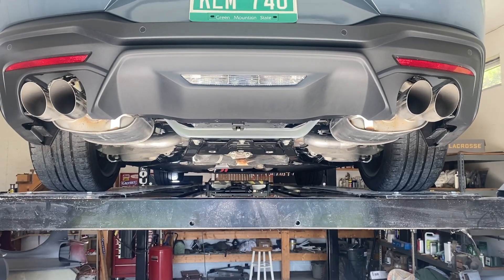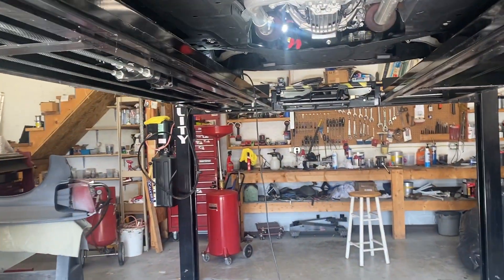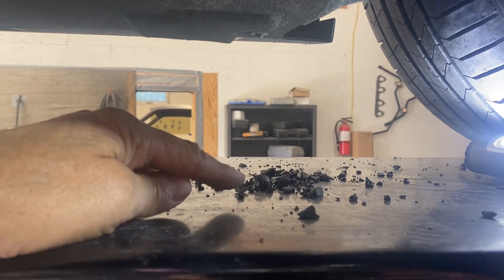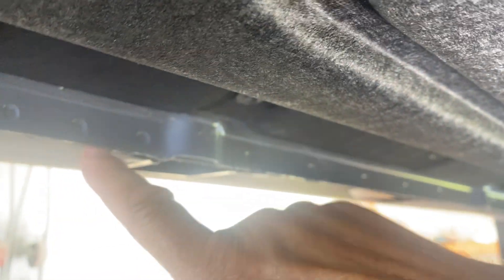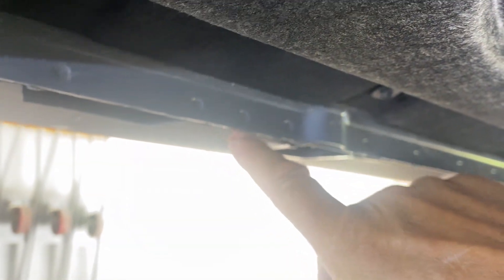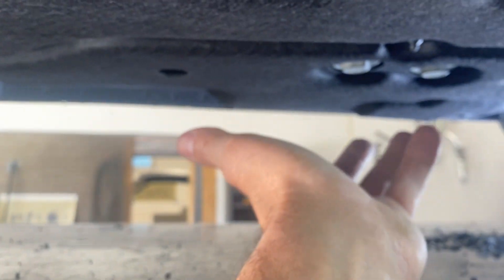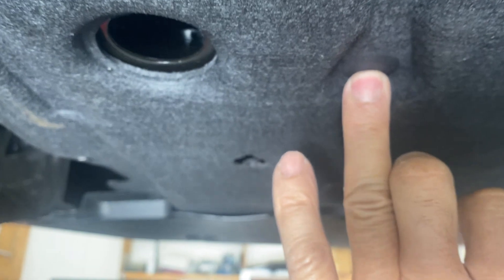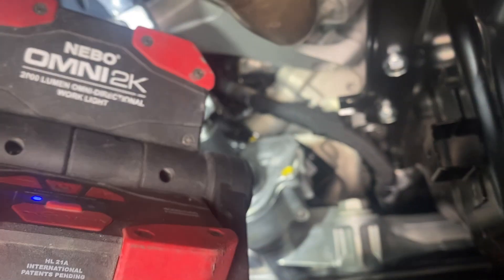2024 Mustang under chassis issues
This video shows where the front inner wheel well protection has a flaw. Stones and sediment get flung into an opening directly behind the wheel and trapped.